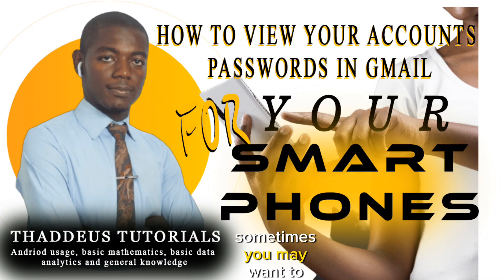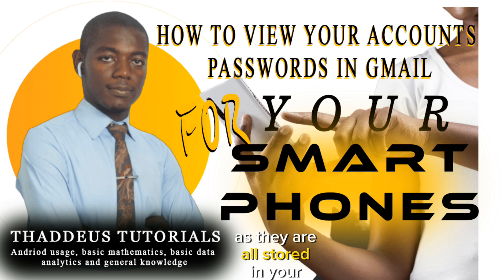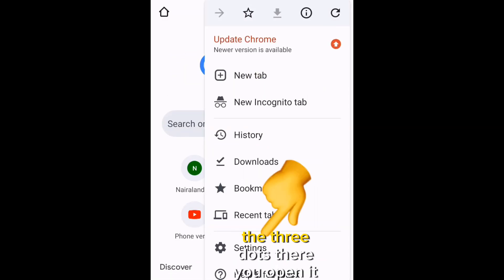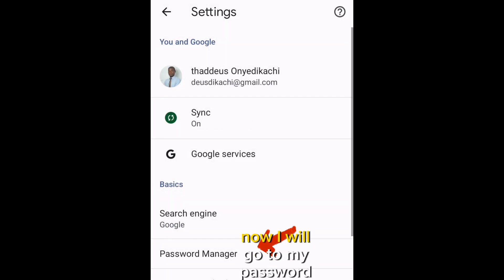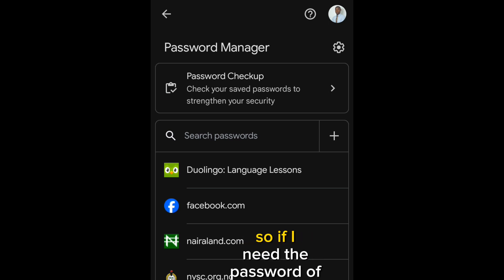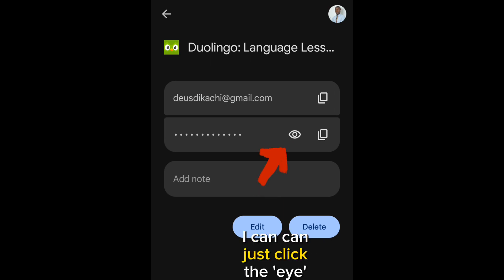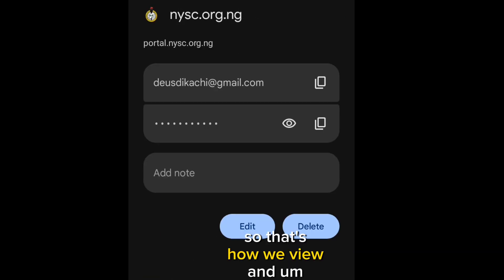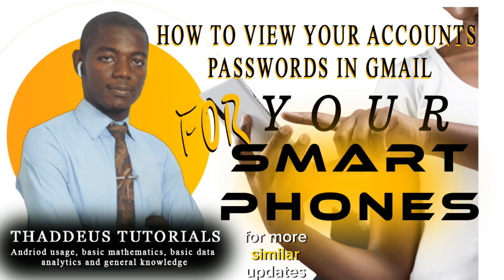How to reveal all account passwords in your phone using Gmail and Chrome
You may need to know the various passwords to various accounts that are logged in to your phone. To reveal them all, you don't need to log in one after the other. Using your Gmail account and having Chrome in your phone would help you view all of them in one place.
The video is here to show you how.